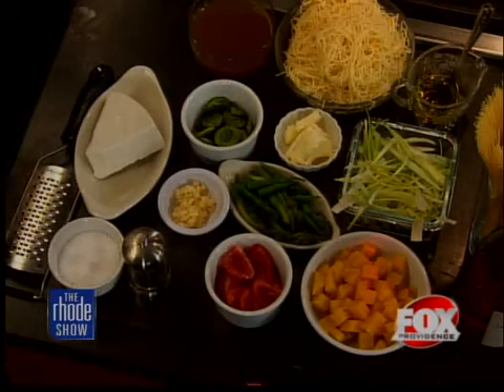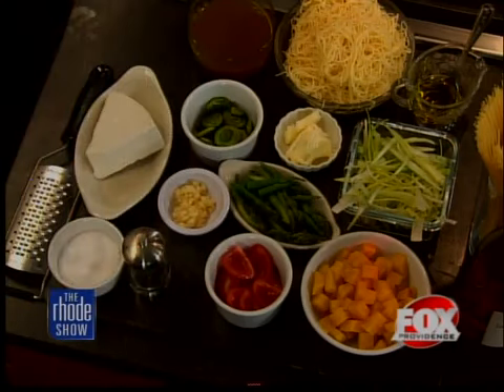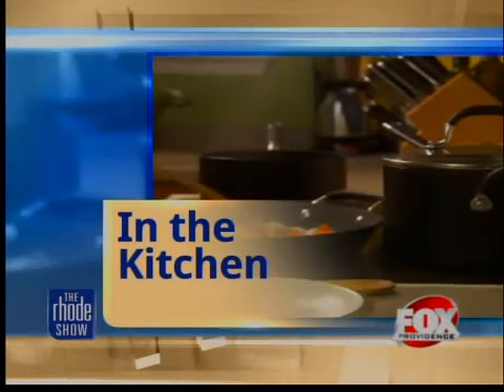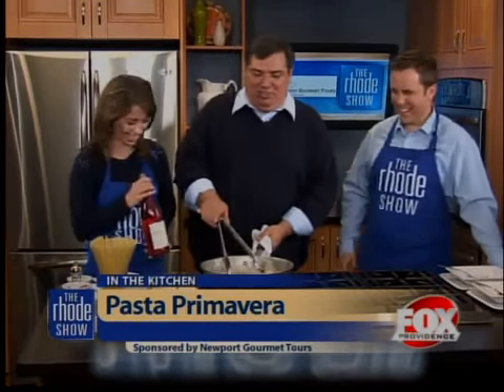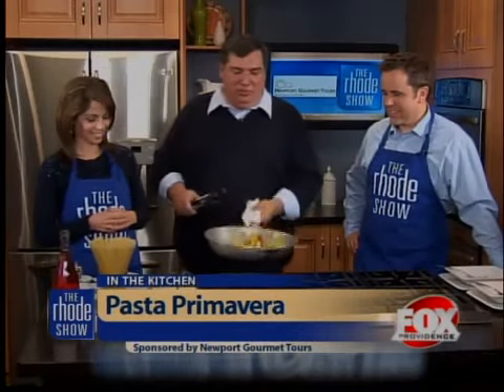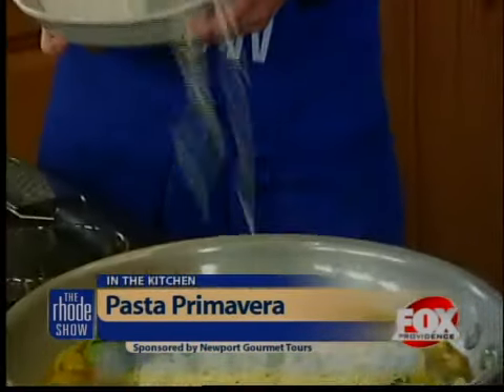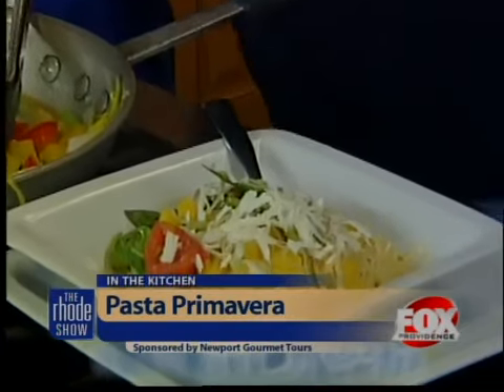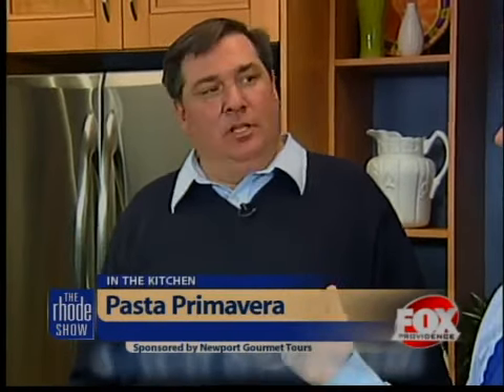Cooking: Pasta Primavera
We're cooking Pasta Primavera with Newport Restaurant Tours.